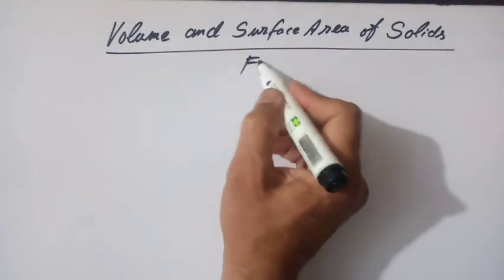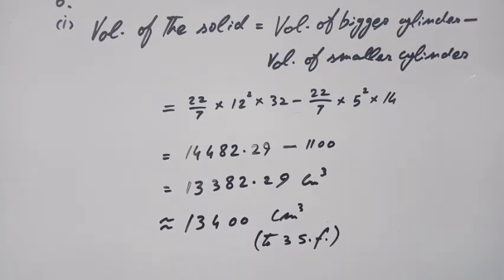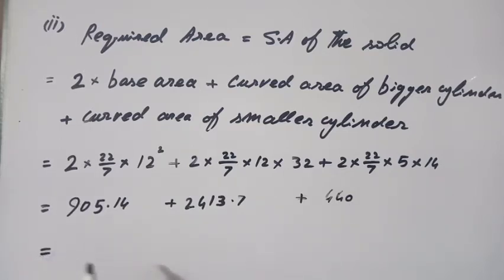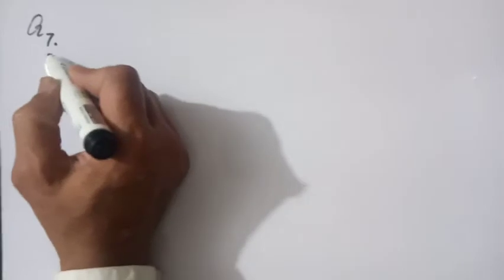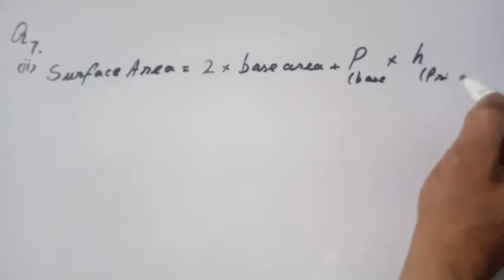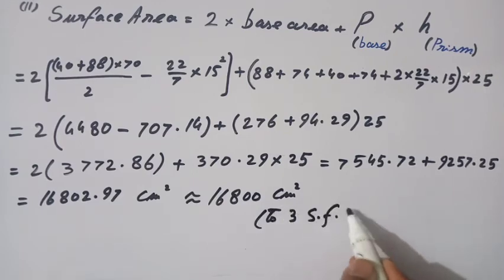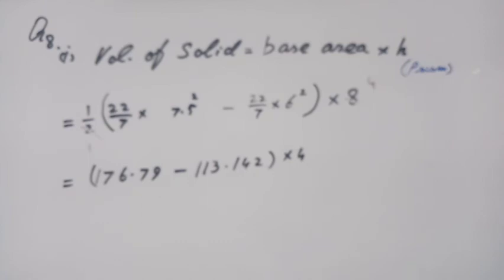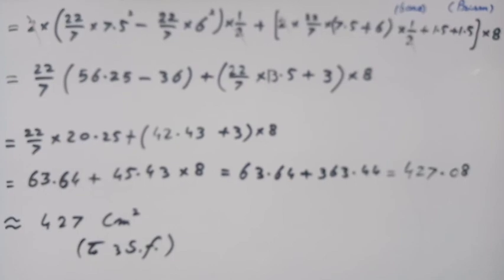Oxford Mathematics 7th edition Ch14 volume and surface areas of solids Ex 14D